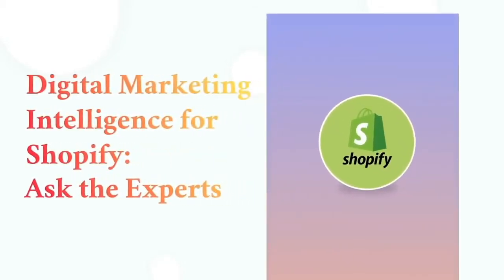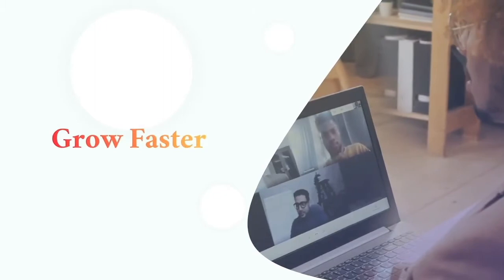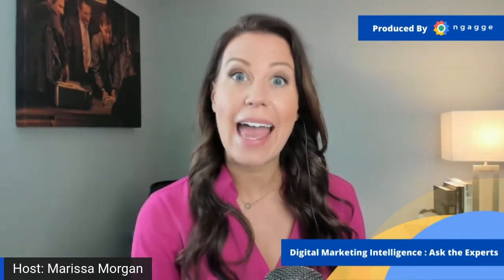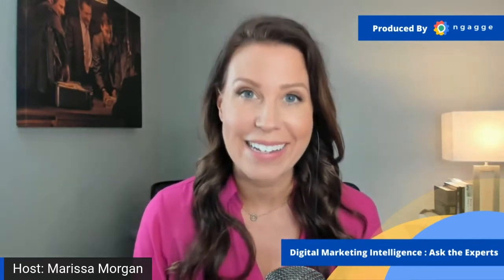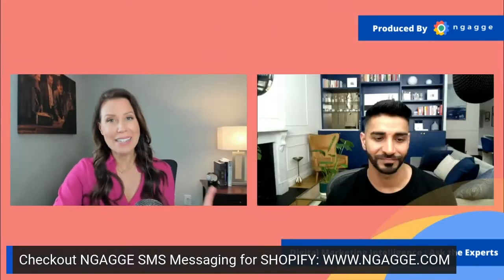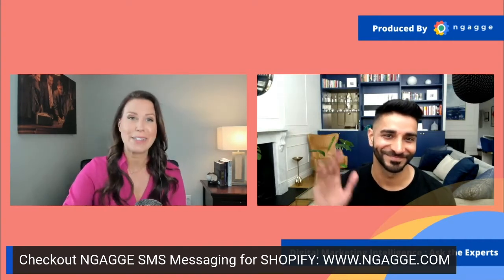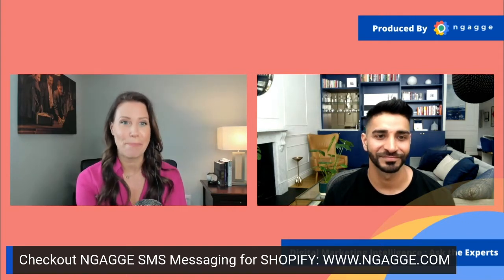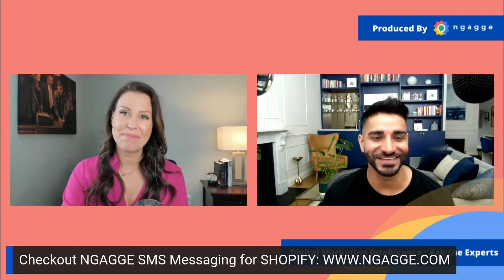Episode 79: Asher Ismail (E-commerce Platforms)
One of the leading voices in e-commerce fundraising and co-founder of Uncapped, explains the most cost-effective way to fund your e-commerce brand.